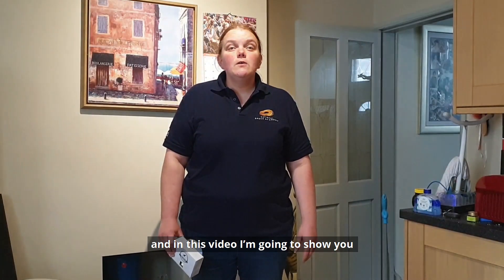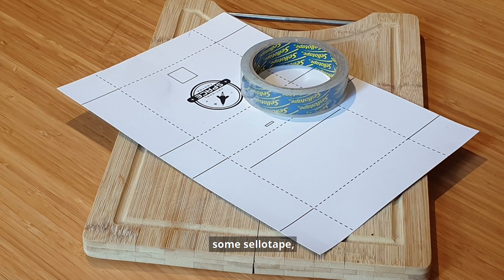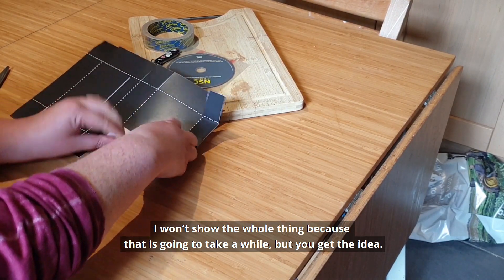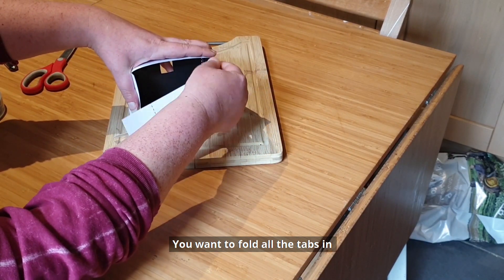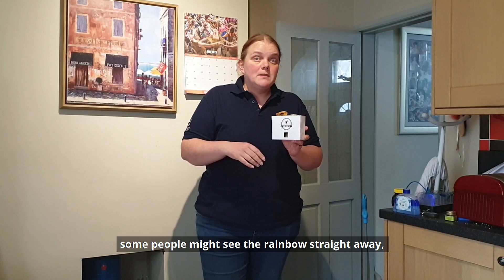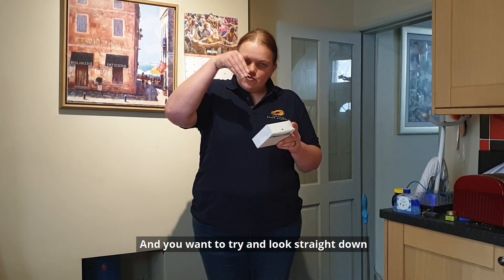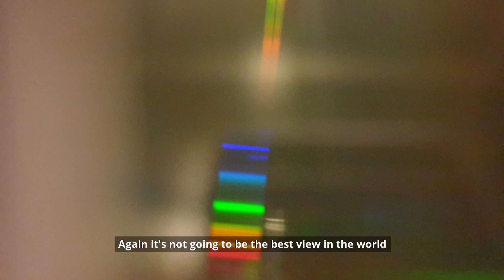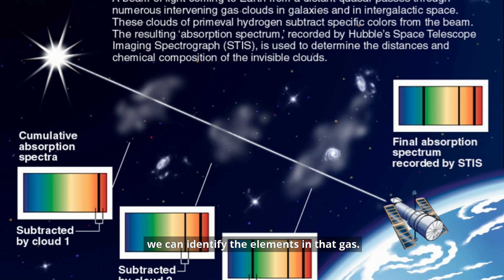How to Make a Rainbow in a Box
Sophie from the National Space Academy shows you how to create your own spectroscope so that you can make a rainbow in a box.

You will need: A chopping board, sellotape, scissors, craft knife, an old CD and our template

Scientists and astronomers use bigger versions to identify stars and gases in space.